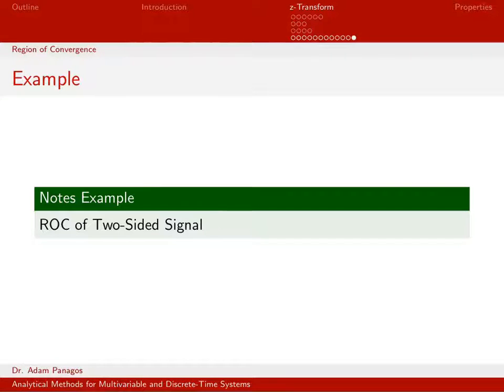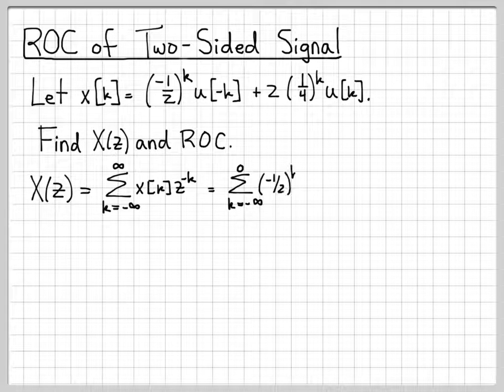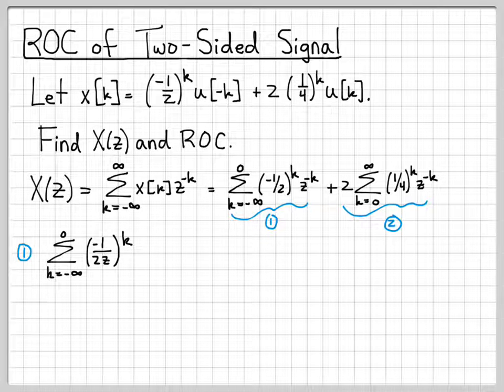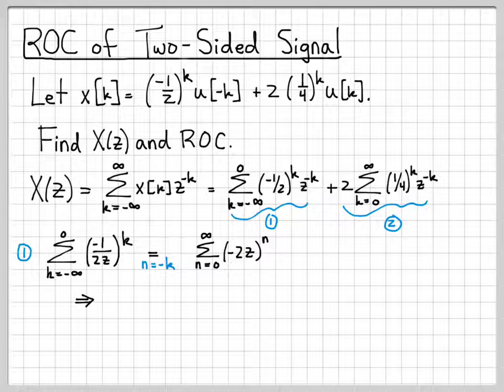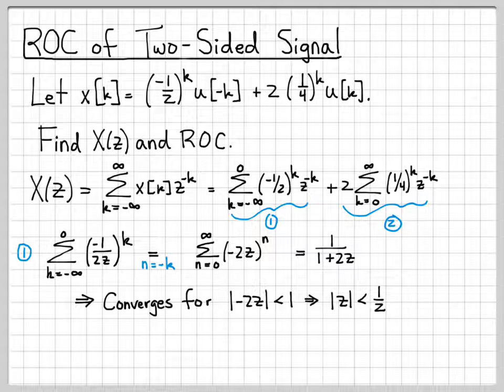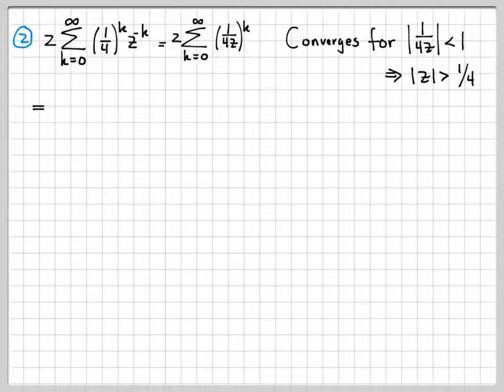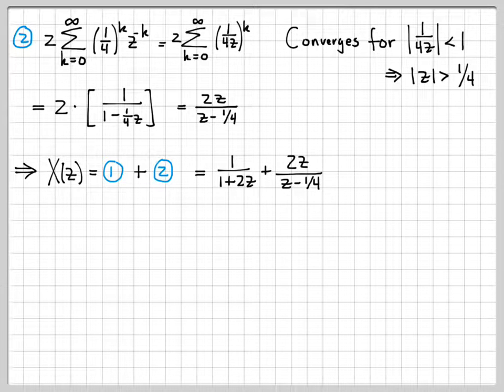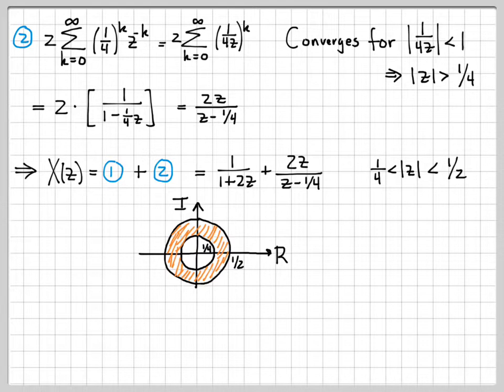Z-Transform Region of Convergence (ROC) of a Two-Sided Signal - Z-Transform Part 1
We work a specific example where the Z-transform and region of convergence (ROC) are computed for a two-sided signal, i.e. a signal that exists over the entire time axis.  As expected, the ROC of this signal is a "ring" in the complex plane.